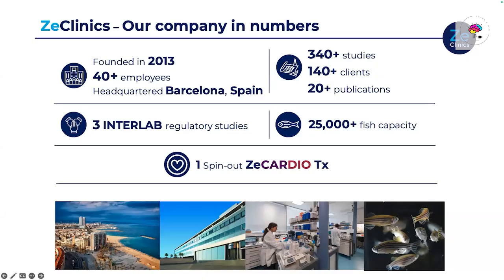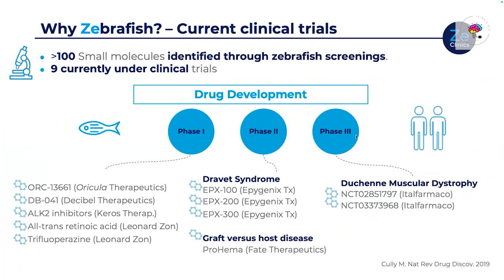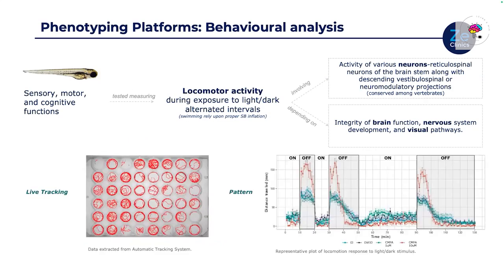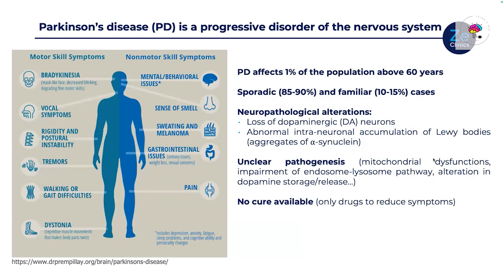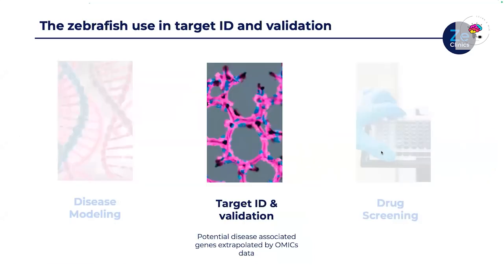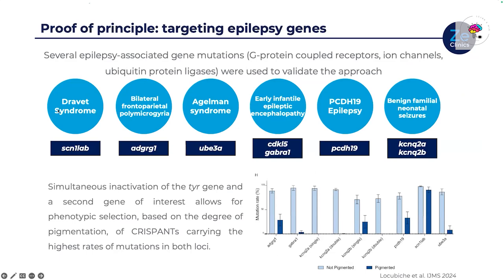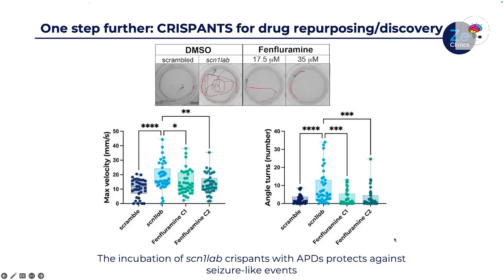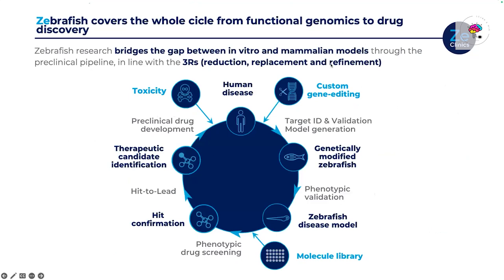Genome Editing in Zebrafish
Vincenzo Di Donato / ZeClinics – Spain & TReND in Africa